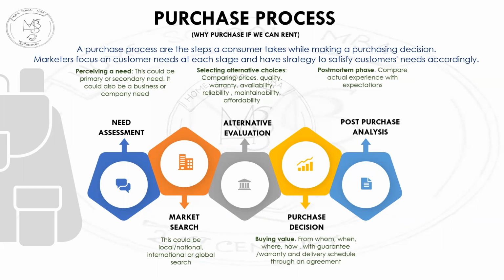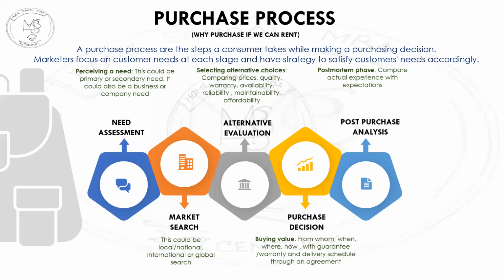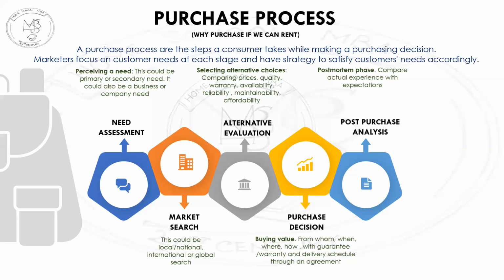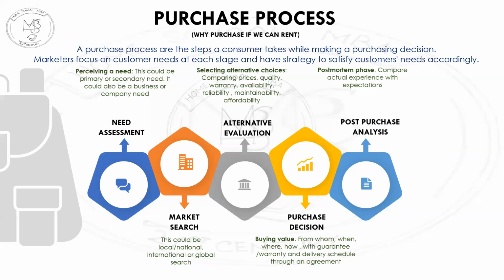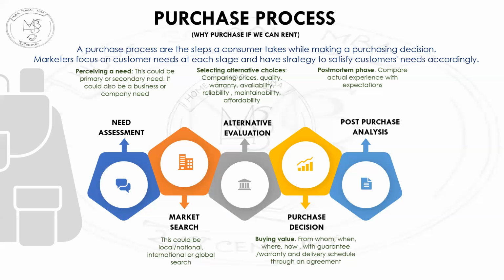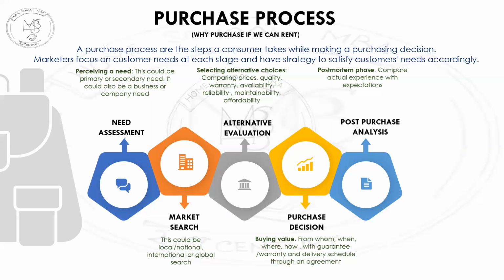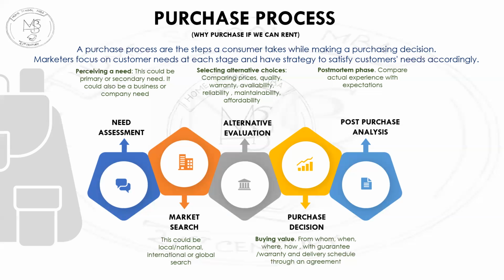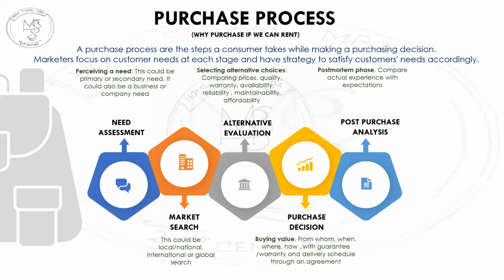Purchase / Procurement Process In Marketing